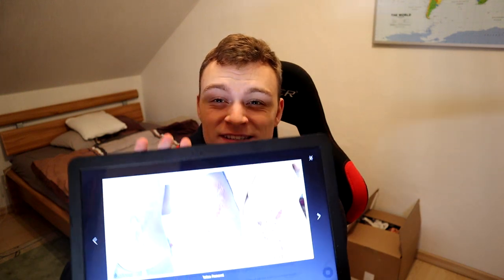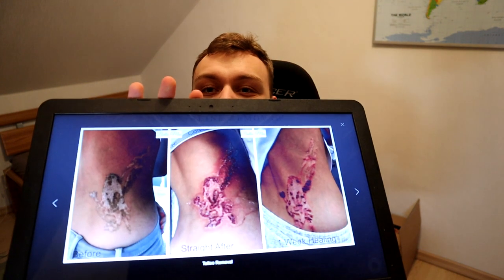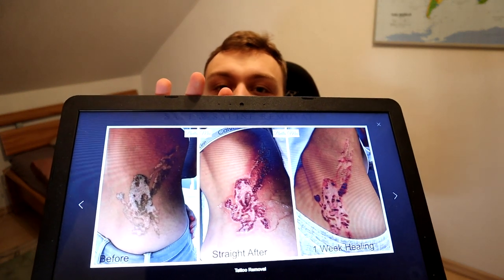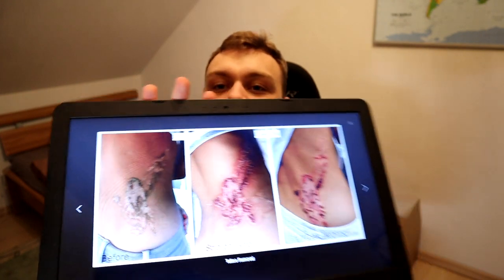3 Methods to Remove Your Tattoo at Home - Here's which one works best!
Here are 3 methods to remove your tattoo at home. They are:
- the salt tattoo removal method
- the salt and lemon juice removal method
- the laserless herb method
In my opinion, the first two are much too dangerous for your skin. Always remember: You only want to remove a tattoo at home. It's not THAT urgent. At least not urgent enough to risk your health.
I always like to suggest the third method (check the ebook above). It involves regular groceries you can mix that will flush the ink out of your body. The best thing about it, and the reason I recommend it that much, is that it is laserless, frictionless and acidless.
You can remove a tattoo at home without any pain whatsoever.